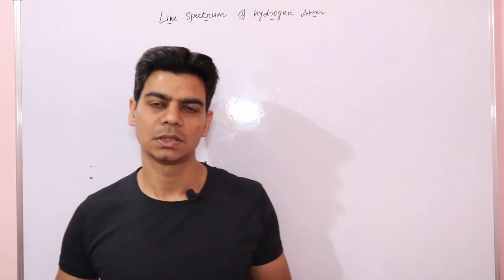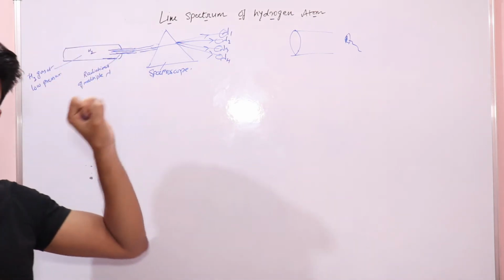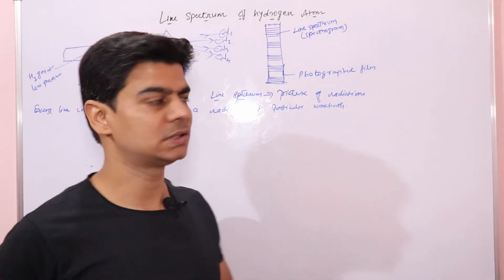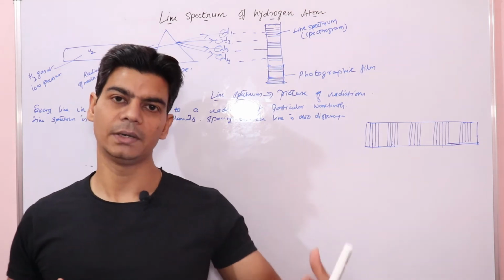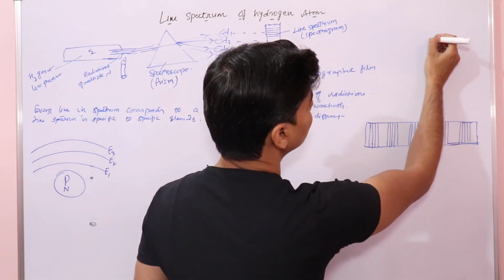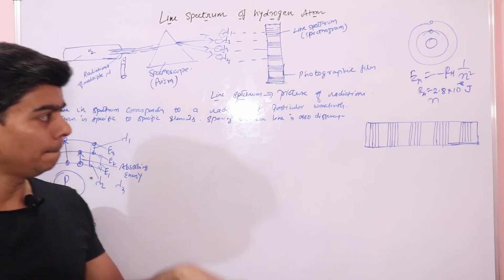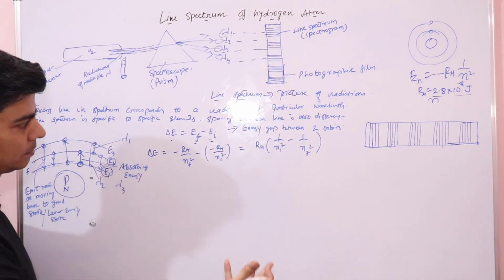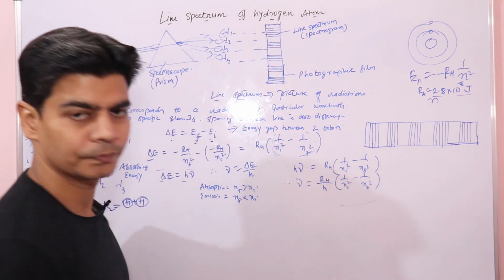Atomic Structure -Explanation Of Line Spectrum Of Hydrogen